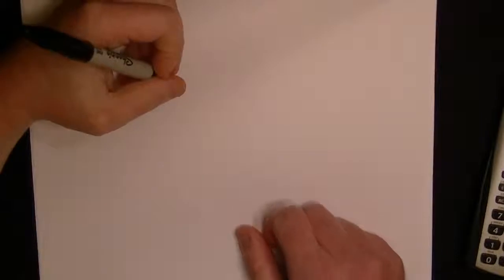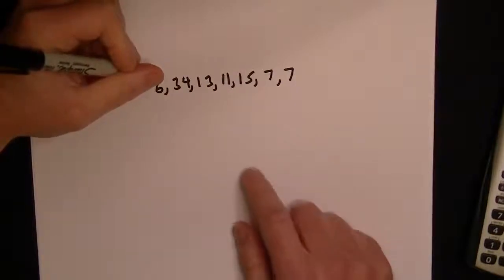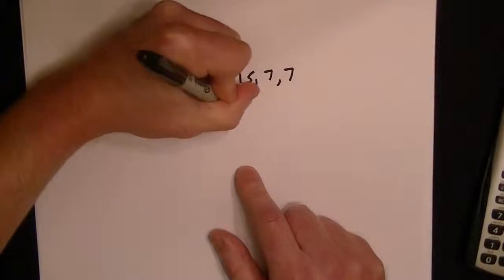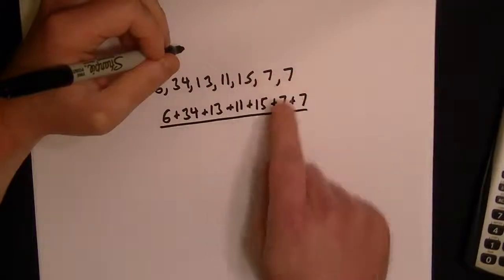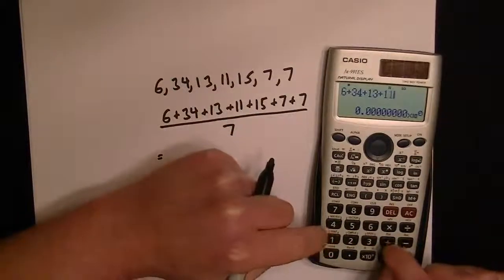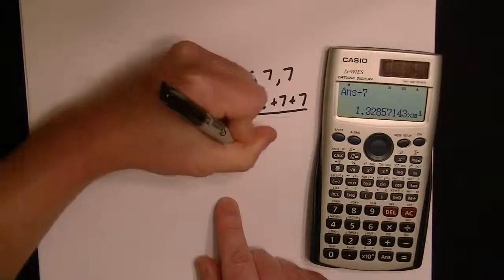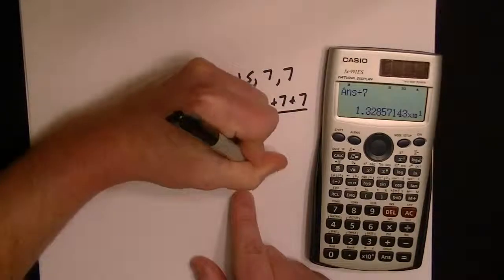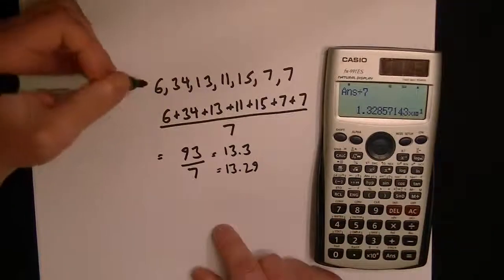GED Math Test 2014 - Finding the Mean of a Data Set Tutorial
A math tutorial on finding the mean aka average of a given set of numbers. To find the mean of a set of numbers, you add up all the numbers and then divide that total by the number of numbers you added up.

For this problem, our numbers were 6, 34, 13, 11, 15, 7, and 7. The mean or average is (6 + 34 + 13 + 11 + 15 + 7 + 7)/7 = 93/7 = 13.29. We divided the summation by 7 because there were 7 numbers in the data set.